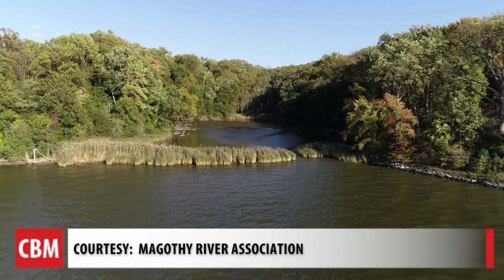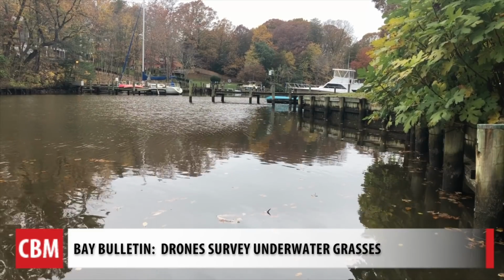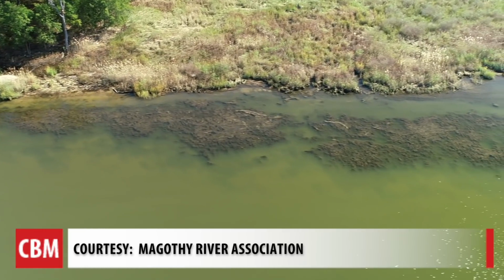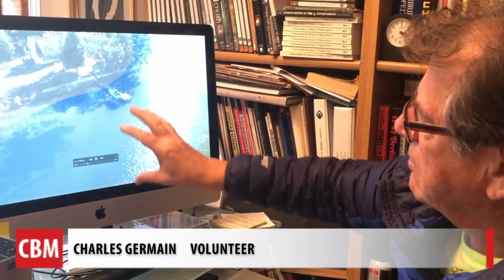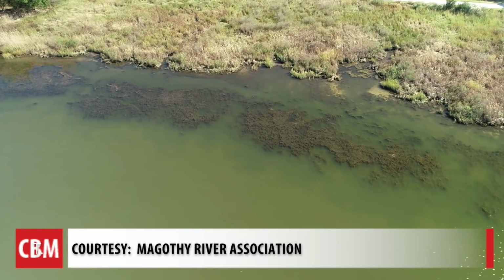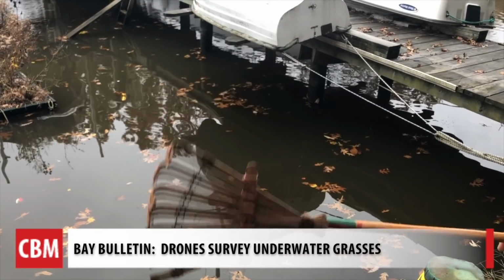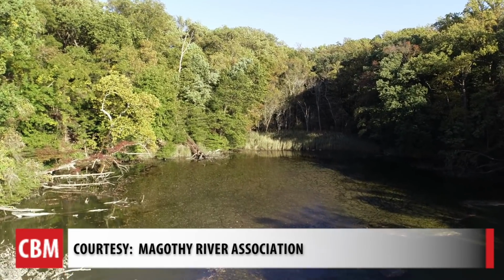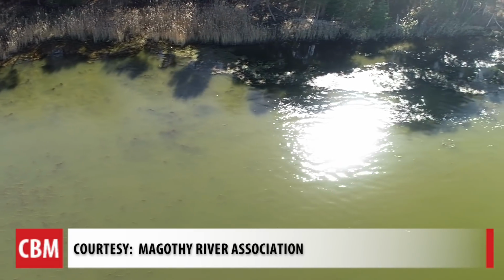Magothy River Association surveys underwater grasses with drones